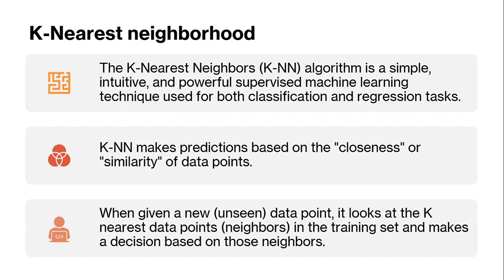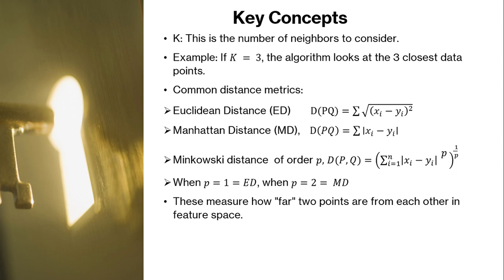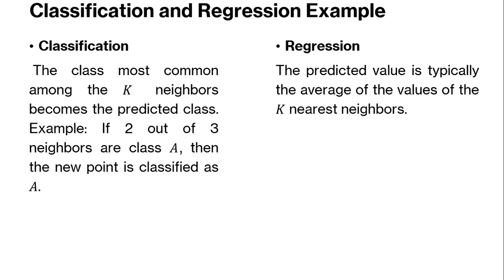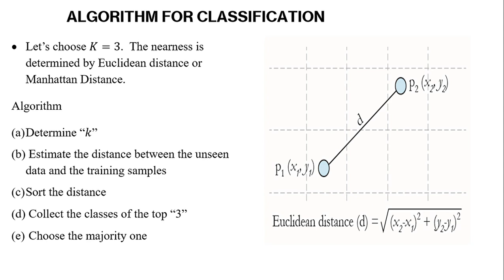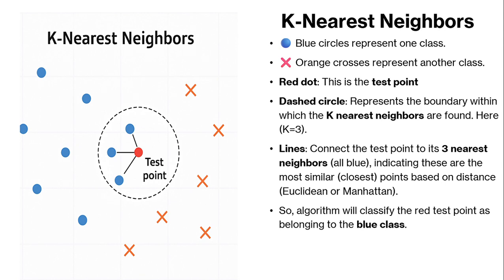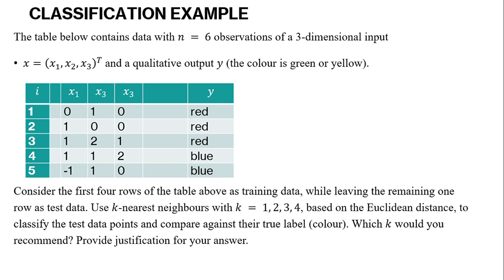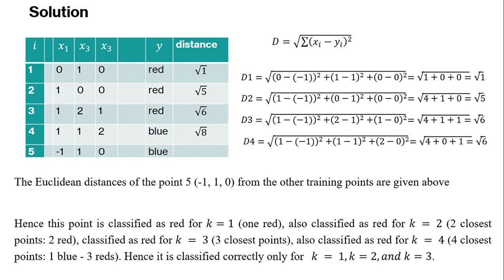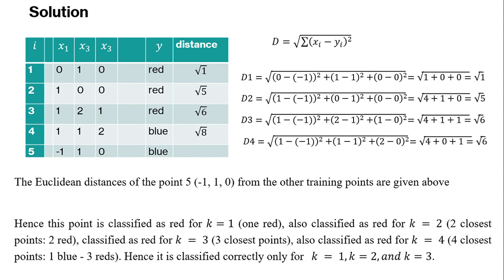Master MACHINE LEARNING with K NEAREST NEIGHBORS in Just 11 Minutes!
This lecture introduces the concept of K-nearest neighbors with worked examples in just 11 minutes.